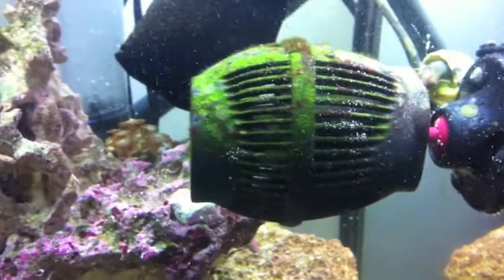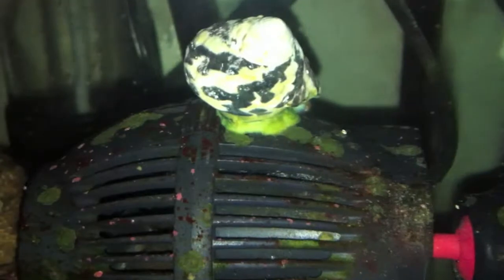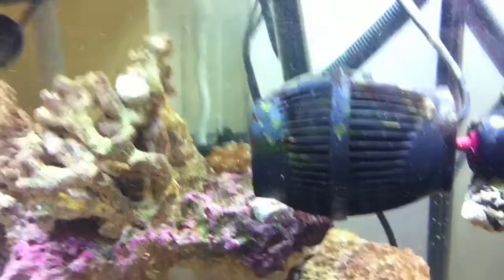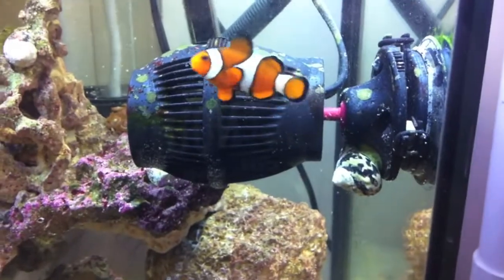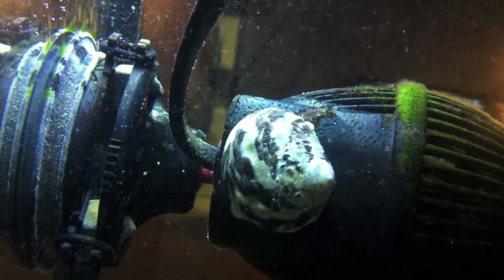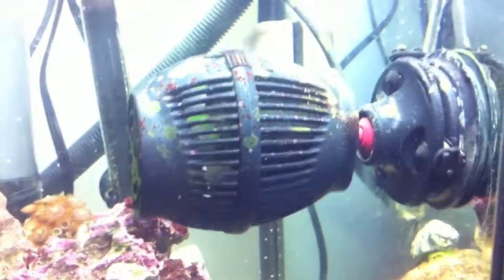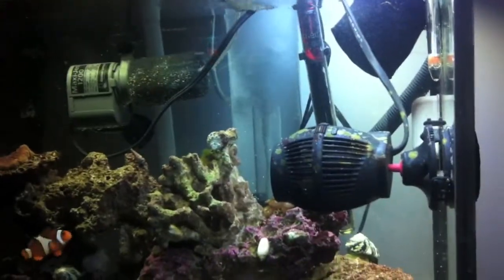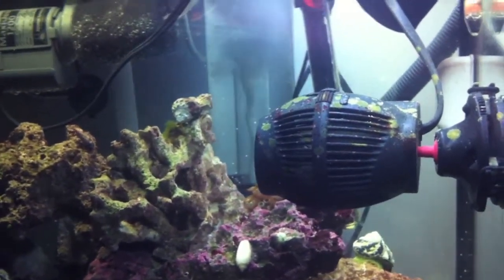Are Snails Hard Workers?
This is a video to see whether you guys believe snails are beneficial to a reef tank.  Many people believe snails cause more waste then they clean.  In my opinion my snails take care of many of the surface algae on equipment, glass and many other things.  Snails can live in very stressful environments, for example high salinity, low salinity, high ph, low ph, also known as anoxic environments.